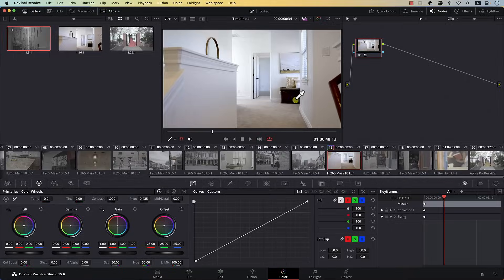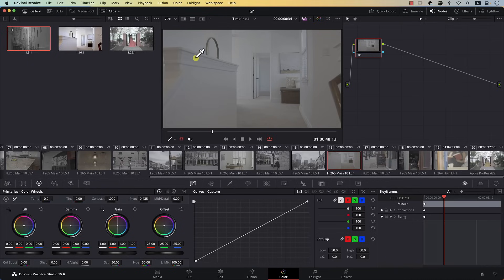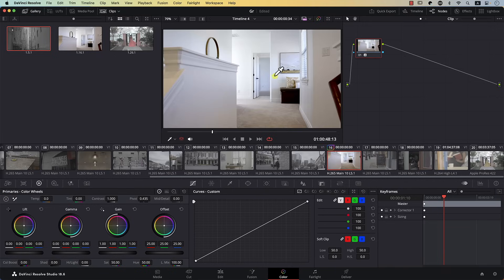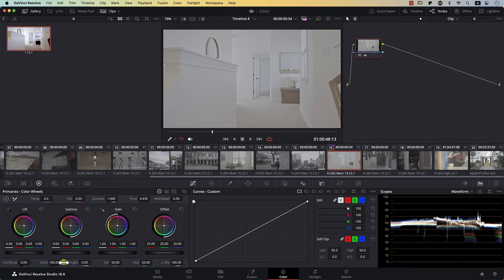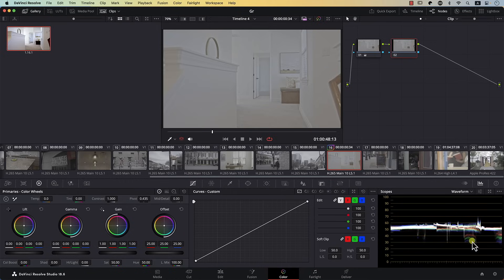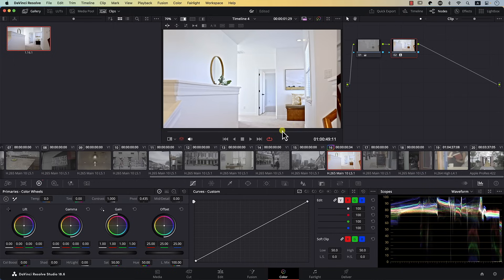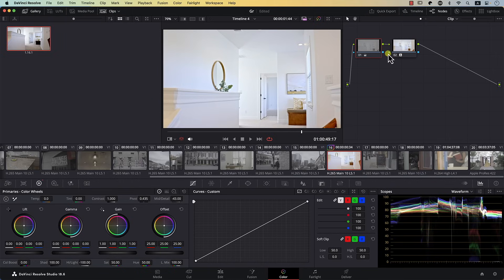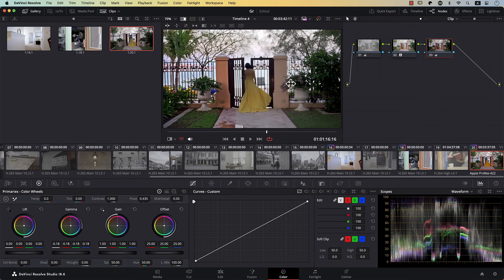How to Get a Perfect Vibrant Image In 3 Clicks